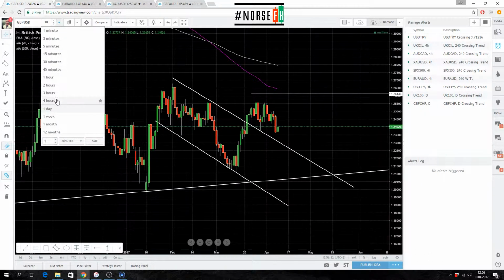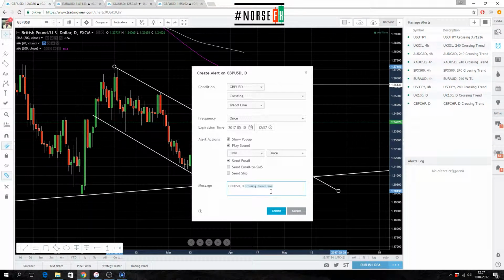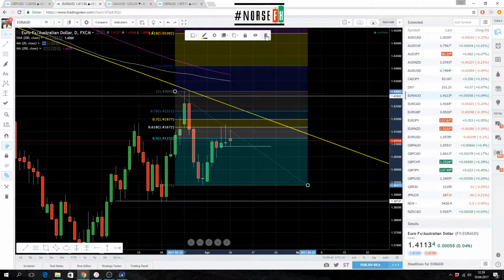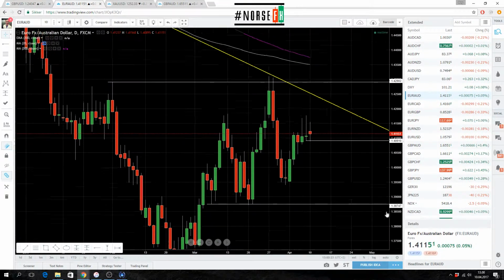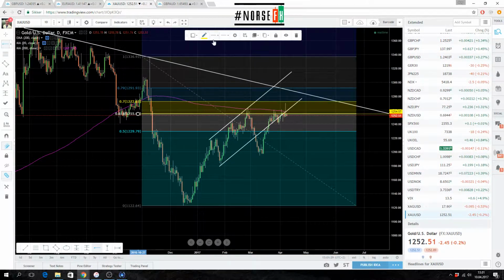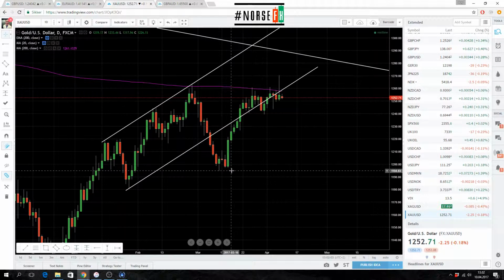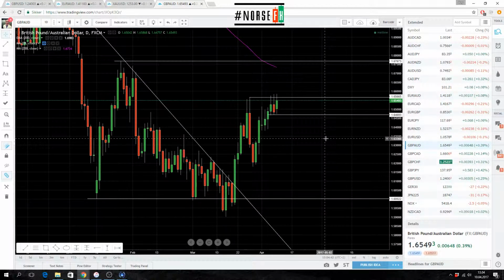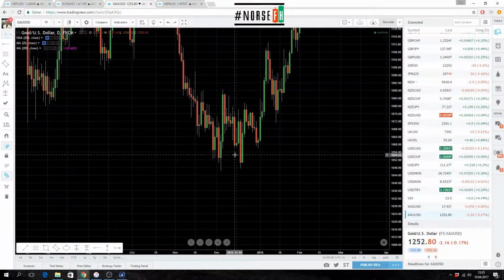Weekly watchlist Easter special